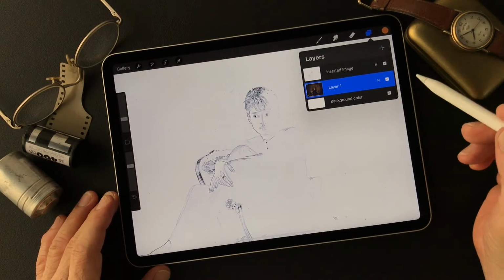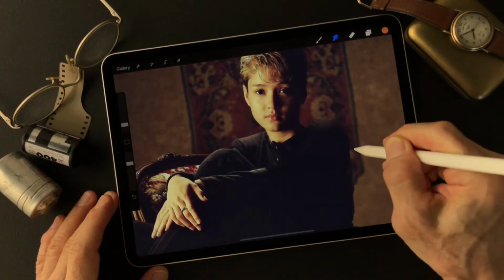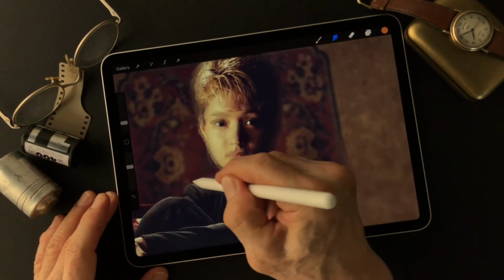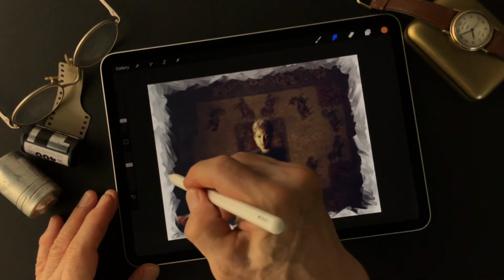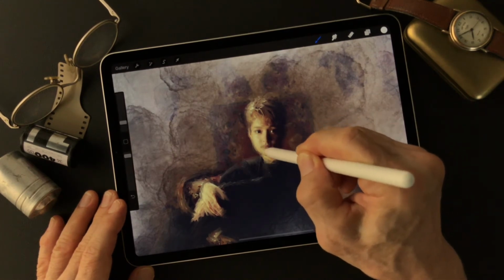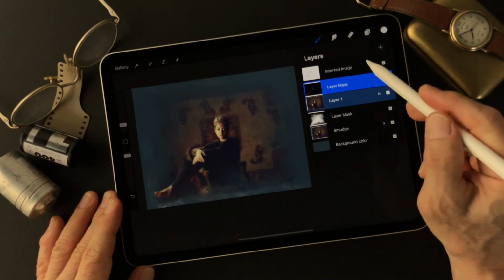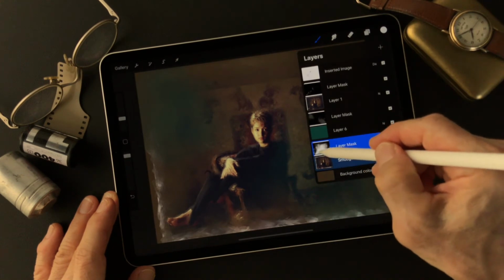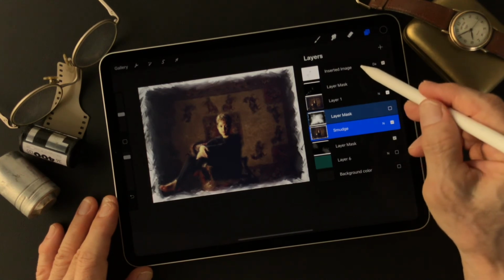Procreate Tutorial, to make an illustrated image photograph by Toshi Yagi from Okinawa Japan.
I try out to make an oil painting like with smudge tool this time. Use Procreate to make an illustrated image from a photograph. This tutorial shows how I use smudge tool and masks. I hope this movie gives some kind of idea for photographers who want to make painting image from photographs. Enjoy trial, try and error!! That is first step to do anyway!  Especially about mask and smudge tool, try to use different. Thank you so much.  (^ ^)V